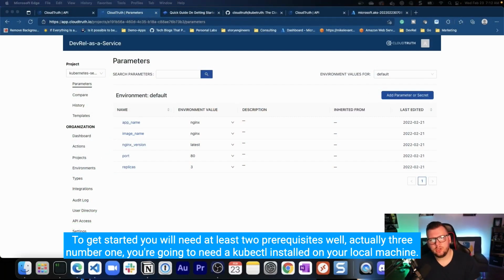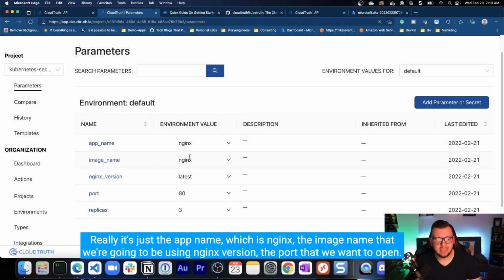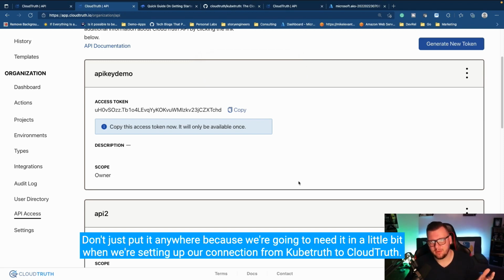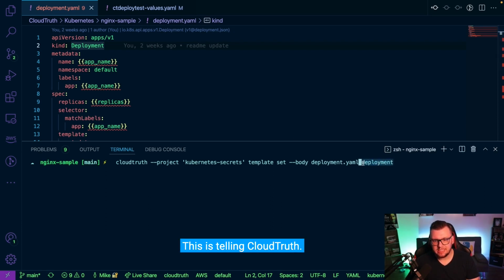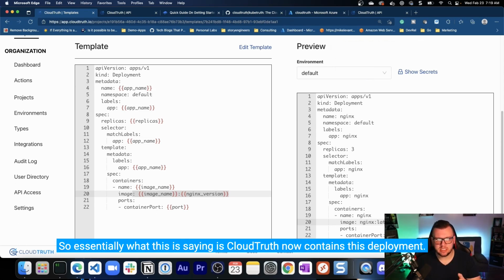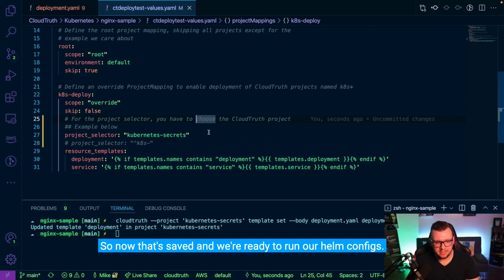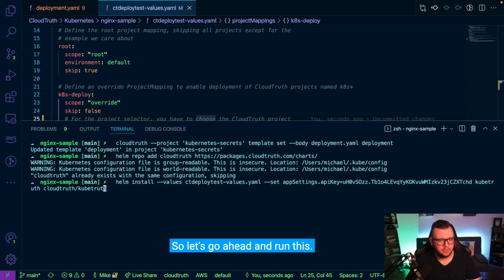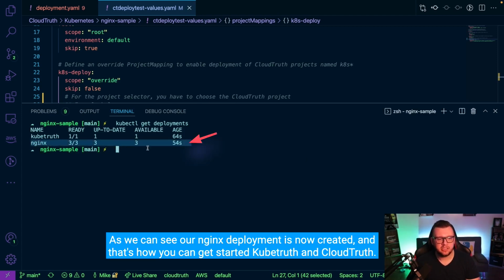CloudTruth and Kubetruth in Under FIVE Minutes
In this video, we review how to setup up CloudTruth and Kubetruth for ANY Kubernetes deployment. Kubetruth is the open-source operator for the CloudTruth platform.